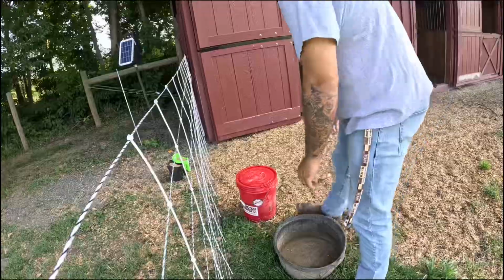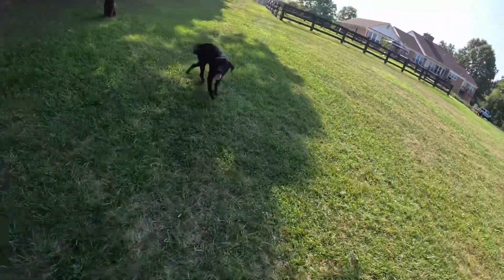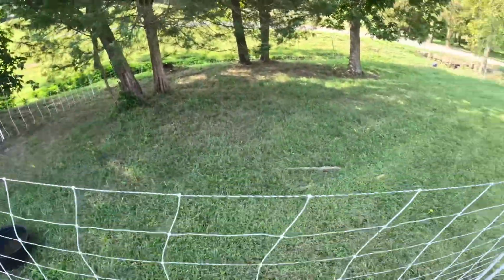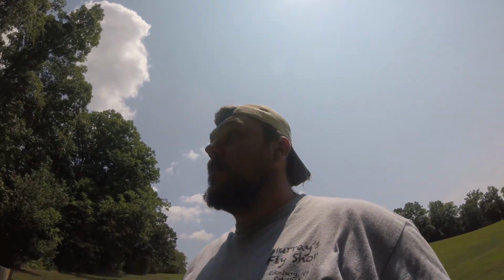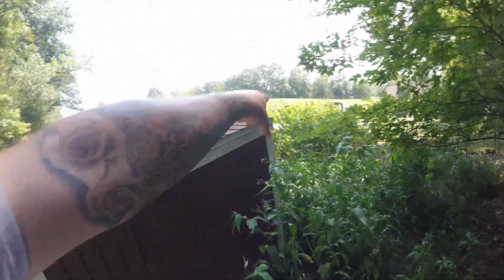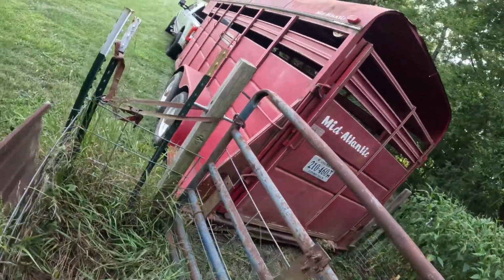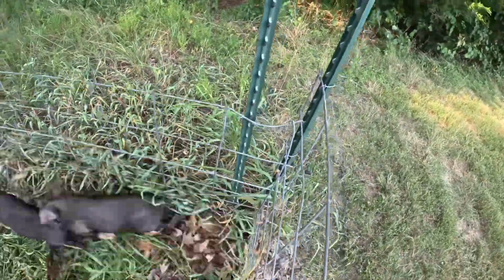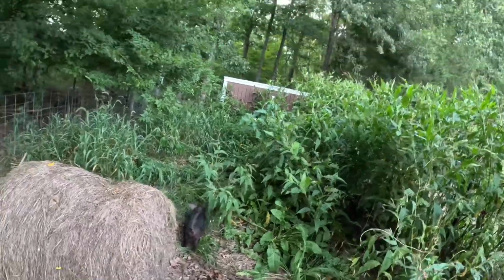We Got Baby PIGS?!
Come along with us as we pick up FOUR piglets! Show you where and how we currently keep them along with the future plans for pasture rotating the pigs through the remaining months of summer and into the fall!
Catch us on the socials for more content and quick updates!!